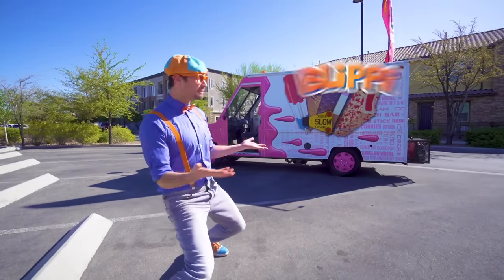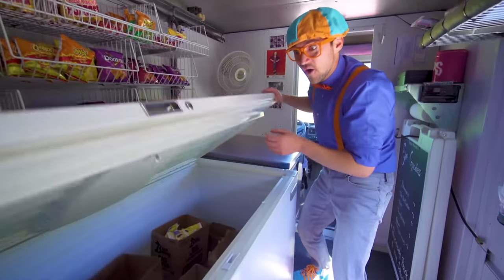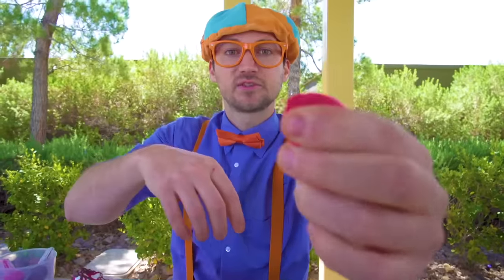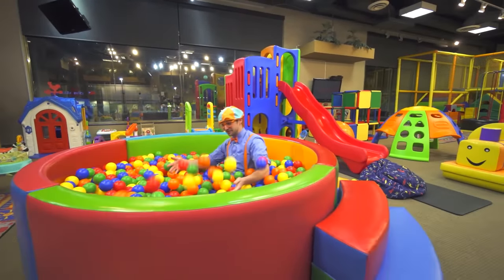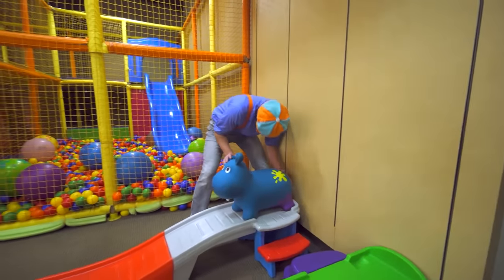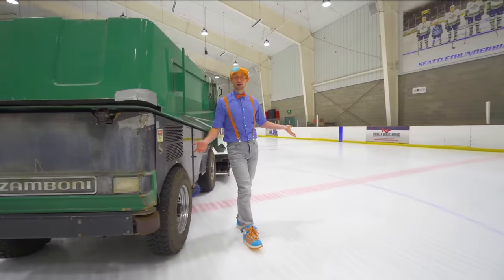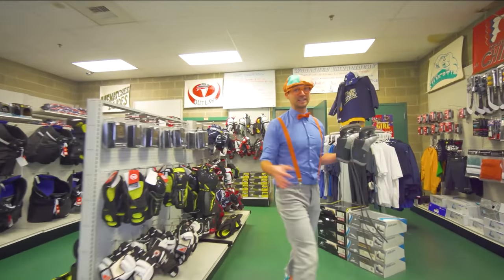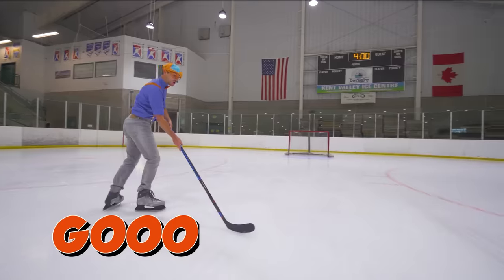Blippi Explores an ICE CREAM Truck | Nursery Rhymes & Songs for Kids | Educational Videos for Kids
Blippi visits an ice cream truck and learns numbers for children. Learn math and simple addition with ice cream bars and snacks with Blippi. See inside the ice cream truck with Blippi in his educational videos for children. This Blippi video has a Blippi song in it called the Ice Cream Song.

0:00 Blippi Explores an Ice Cream Truck
13:31 Blippi Visits an Indoor Playground (Kinderland)
25:43 Blippi Visits an Ice Rink

If your child loves Blippi and loves animals like ocean animals your child will love the other Blippi songs and Blippi videos

Check out more animals for kids with Blippi songs and Blippi video with this playlist of hundreds of educational videos for toddlers